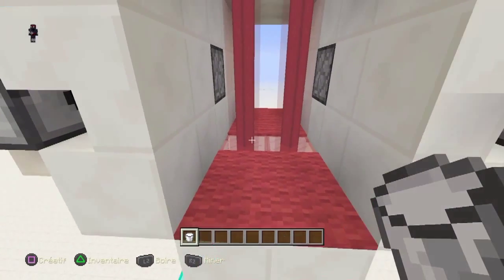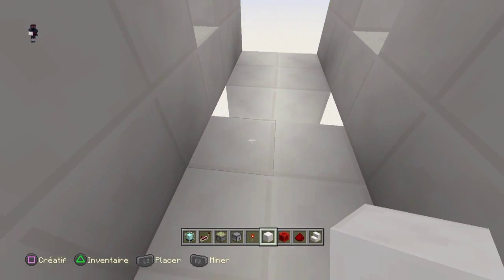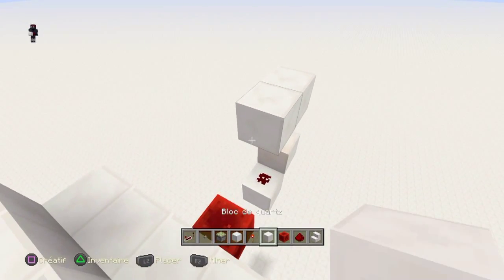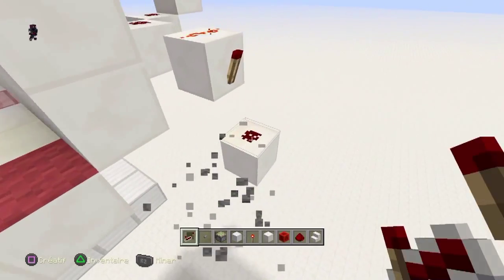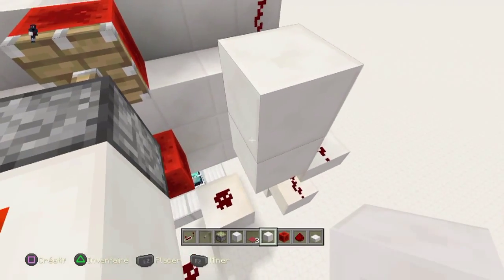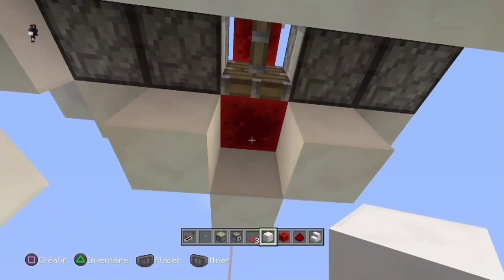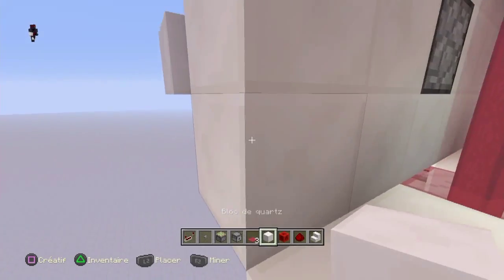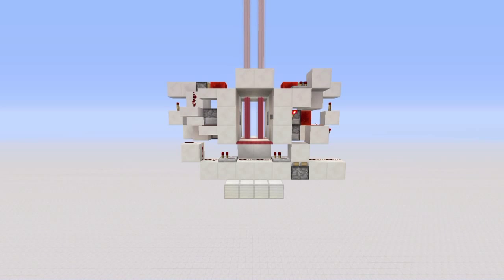Minecraft - La porte à lasers.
Voici une porte avec des lasers de sécurités:
ce n'est pas moi qui a eu l'idée mais j'ai construit et compacté se système à ma façon ...

Logiciel de montages:

ShareFactory (logiciel gratuit se trouvant sur ps4).

Donc à + :)